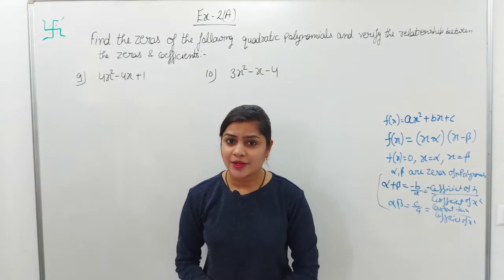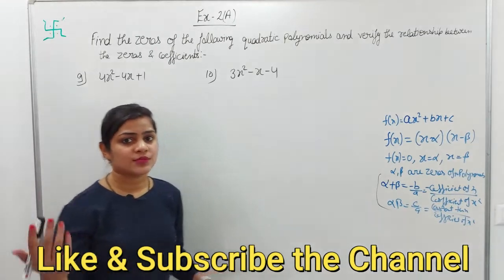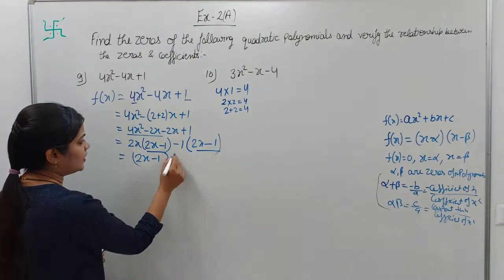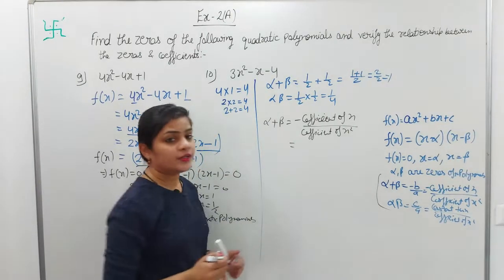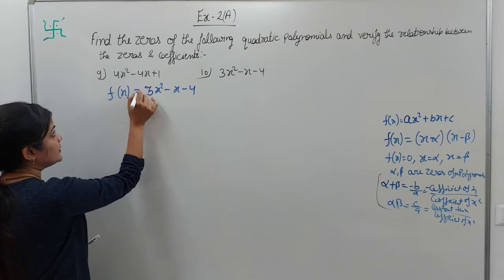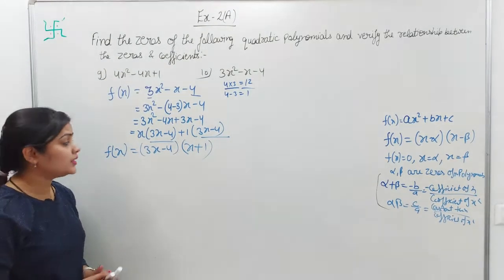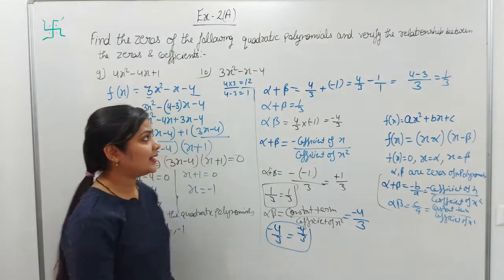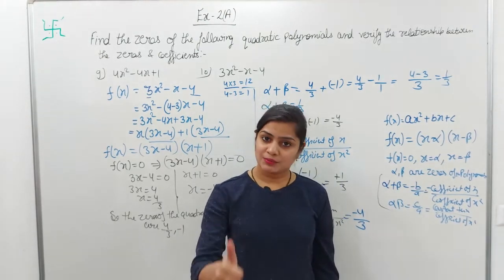RS Aggarwal class 10 ex 2 a q 9,10 page no 52 | RS Aggarwal new edition 2021 Solution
RS Aggarwal class 10 ex 2 a q 9,10 page no 52
In this video, We are proving "RS Aggarwal class 10 ex 2a q 9,10 page no 52
The sum of two rationals is always rational ".